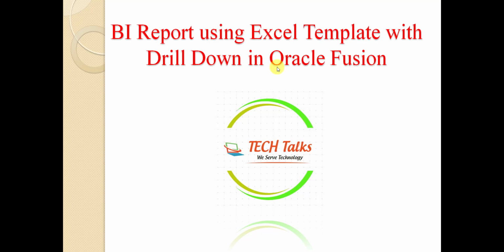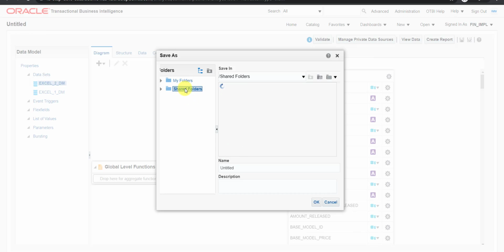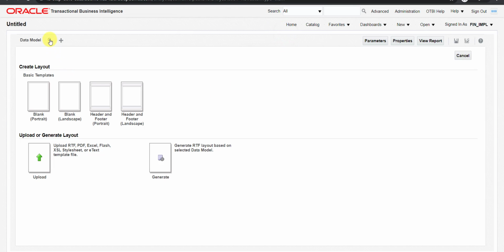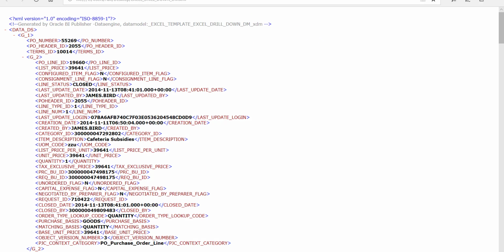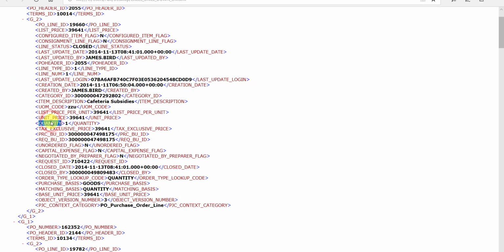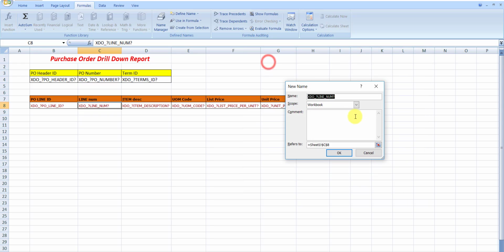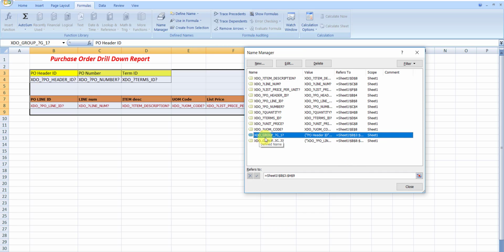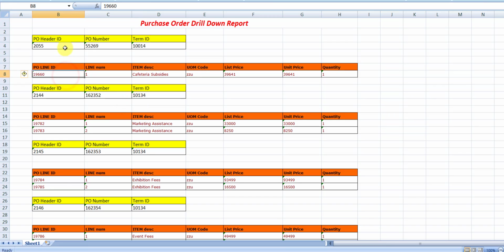Oracle Fusion #43: BIP Reports using Excel Template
-- Oracle Fusion Video Series : Video 43

In this Playlist I had uploaded all the videos which help you to learn the Oracle Fusion BI Reports and Oracle Fusion OTBI Reports which will help you to improve your skills. If you have any doubt's regarding any of the uploaded videos you can write in comment section. If you need more videos on other topics in Oracle fusion you can reach out me at .